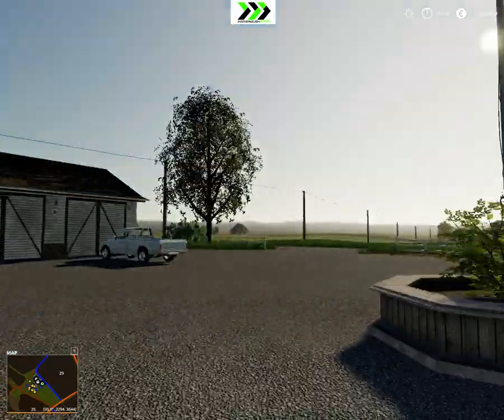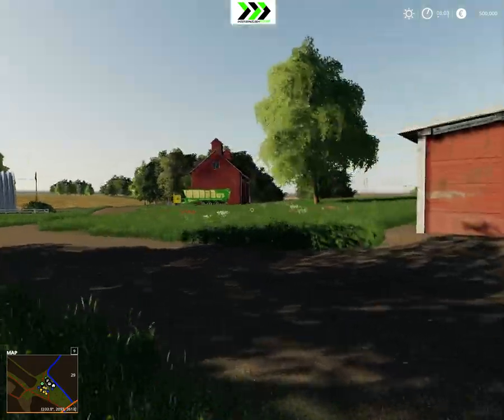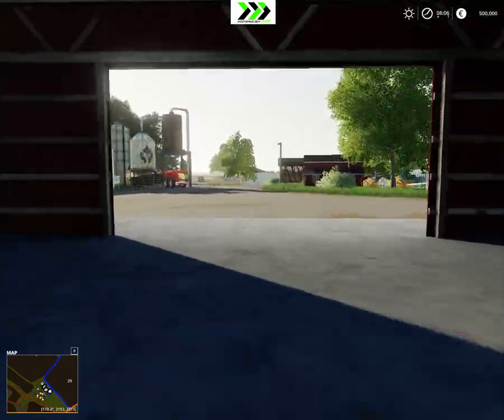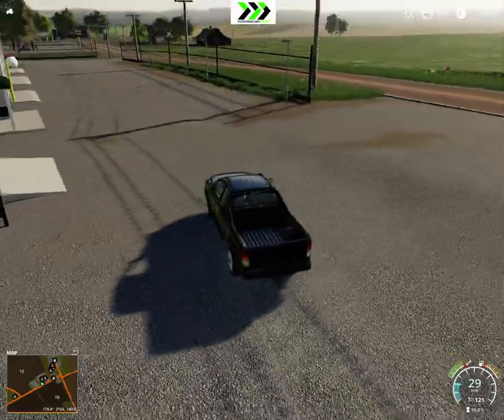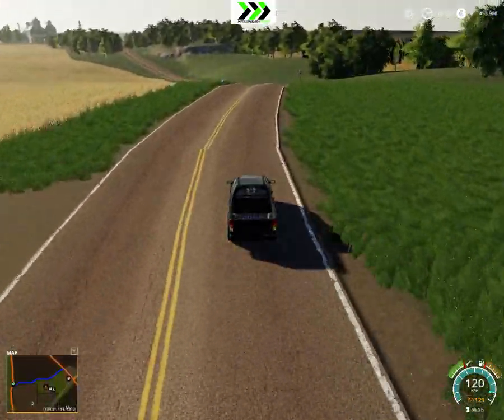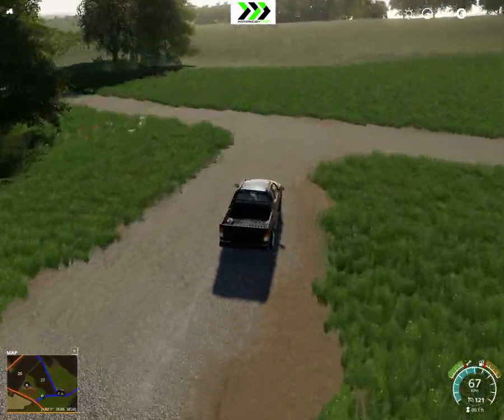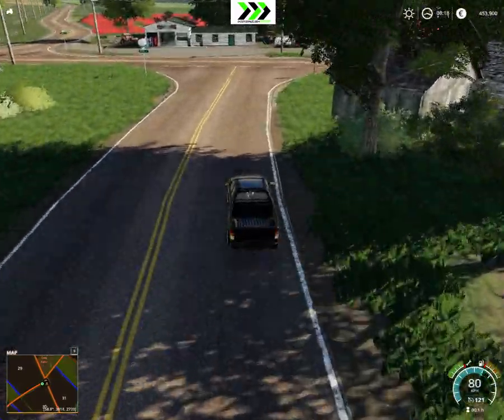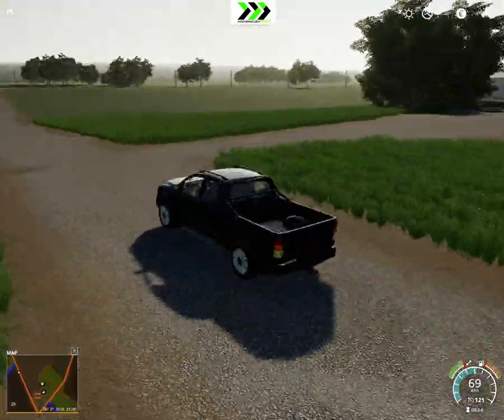FS19 - County Line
***LINK***